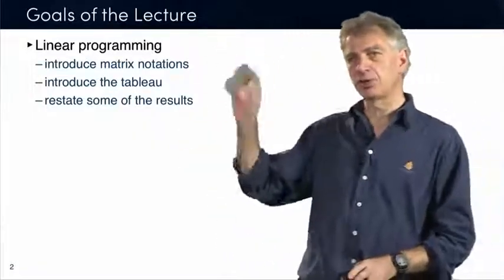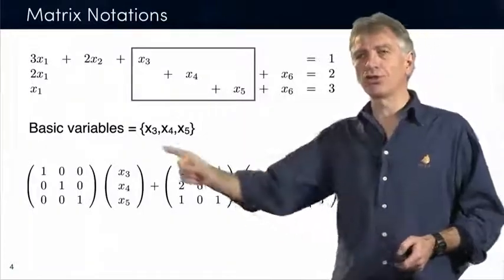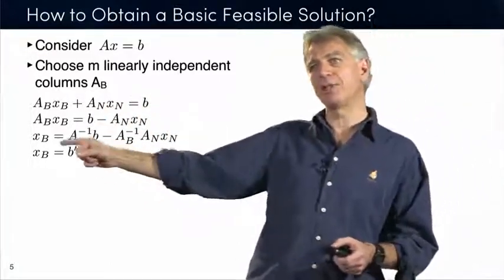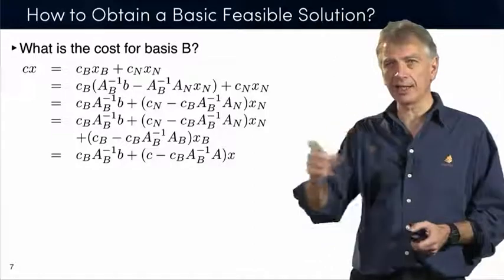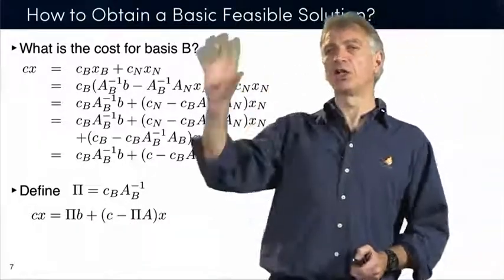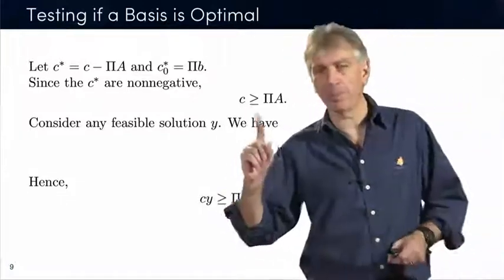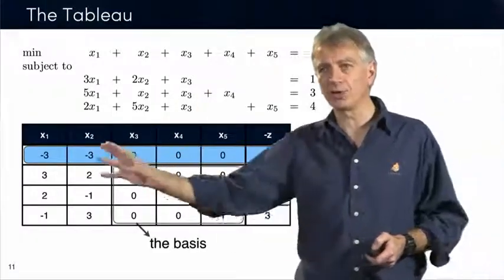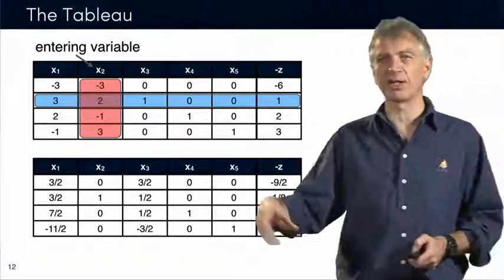Discrete Optimization || 04 LP 4 matrix notation the tableau 20 52